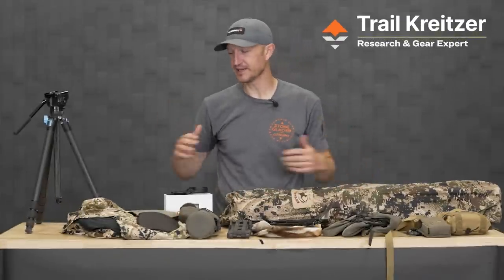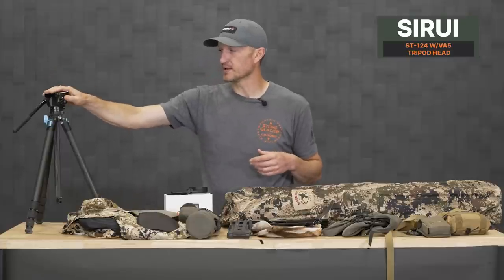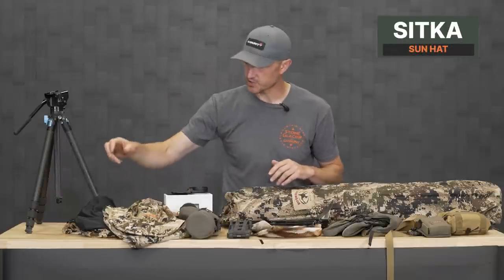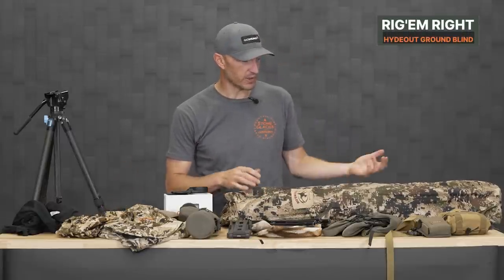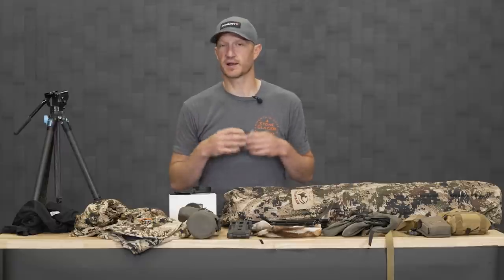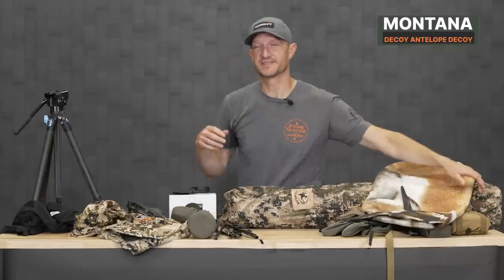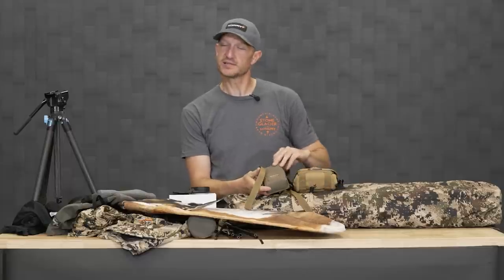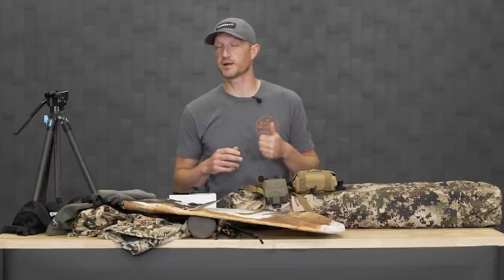Top 10 Items for an Antelope Hunt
With an antelope hunt just around the corner, Trail Kreitzer decided to put together a list of his essential items for chasing speed goats.